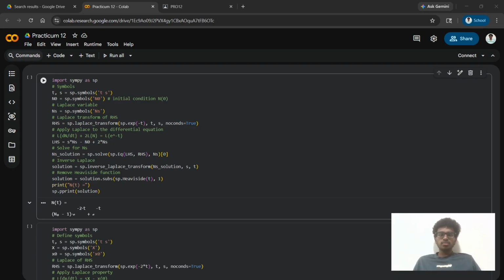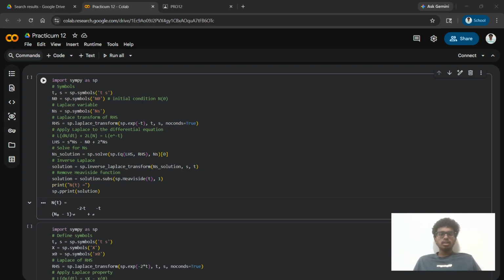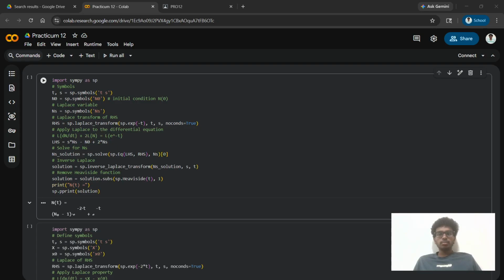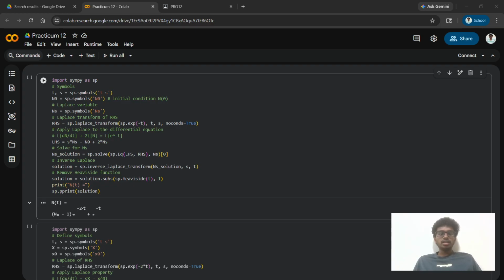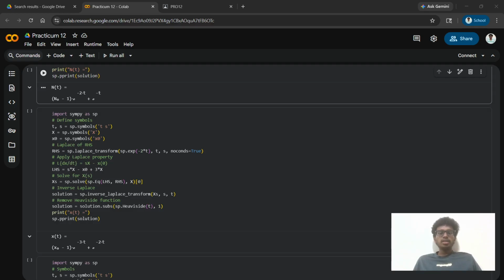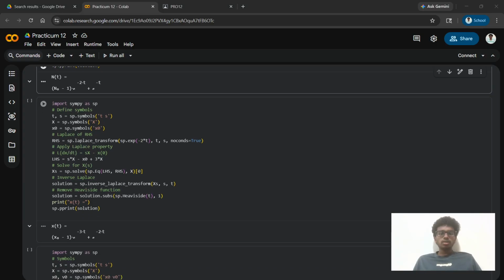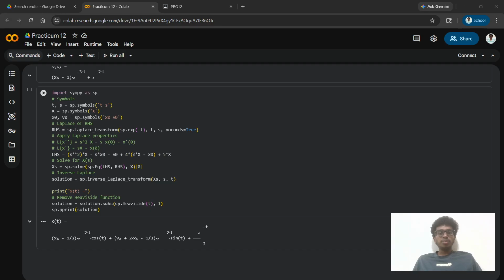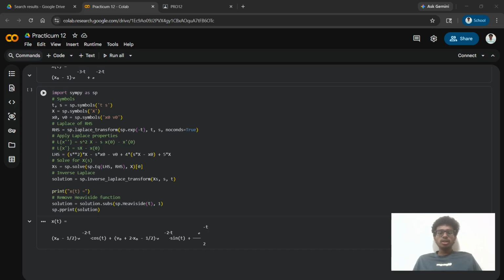Solution of Differential Equations using Laplace Transform in Computing Systems - Practicum12